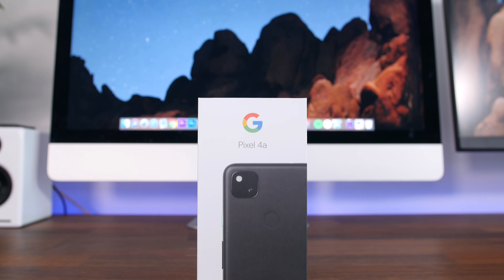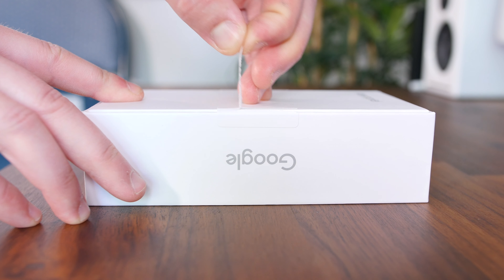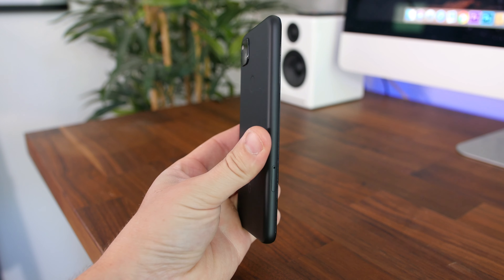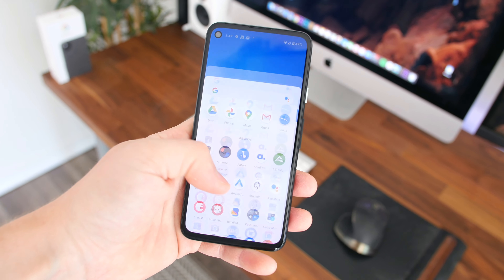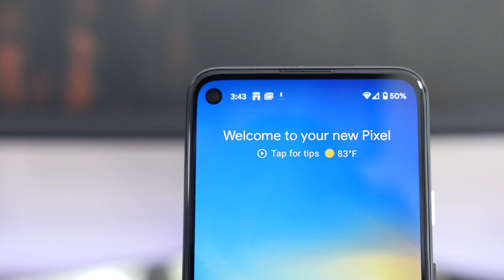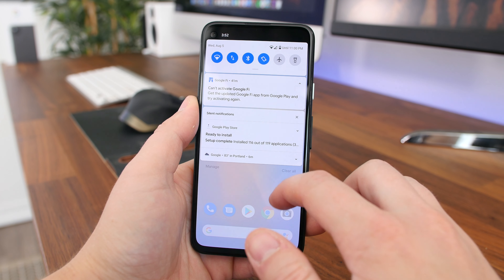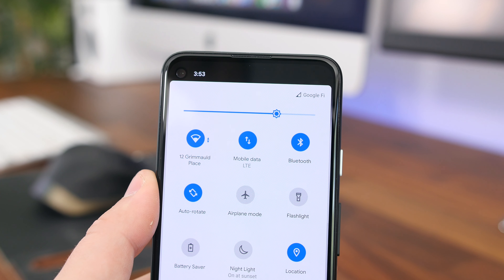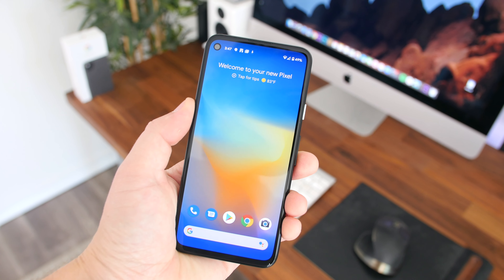Google Pixel 4a Unboxing and First Impressions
After months of delay, Google has made the Pixel 4a official. Starting at $349, the Pixel 4a carries over the main camera from its flagship Pixel 4 and packs a nearly edge-to-edge 5.81-inch OLED display with 128GB internal storage. Where it cut corners to bring the cost down is in the performance and build departments. Instead of a premium metal build with a high-end processor, the Pixel 4a features a plastic unibody design with a mid-tier Snapdragon 730 chipset and 6GB RAM. Do you think the Pixel 4a is worth it?